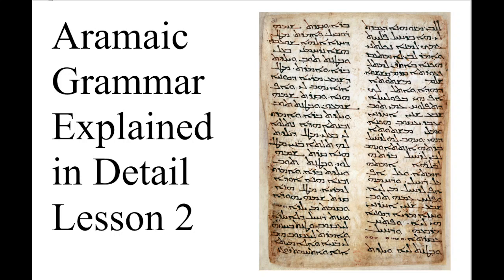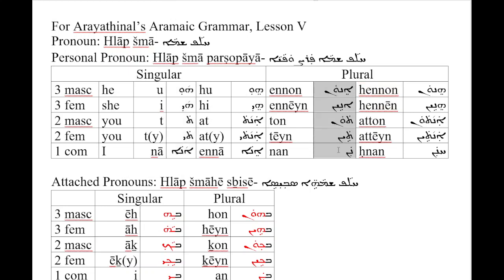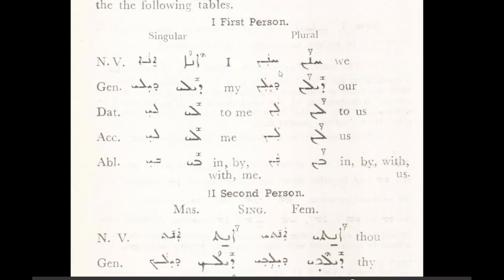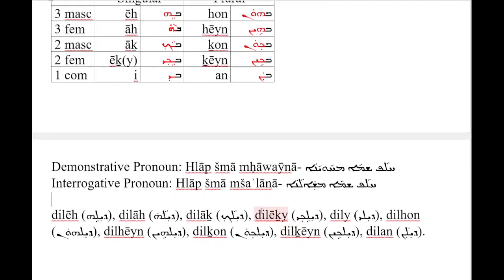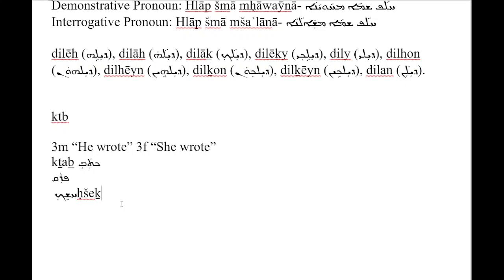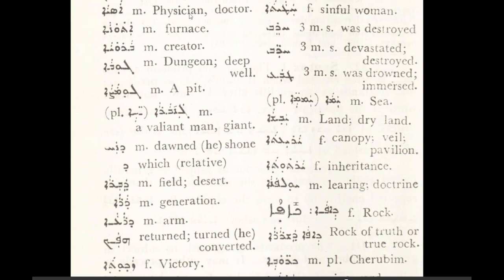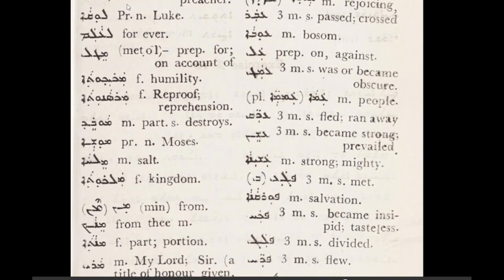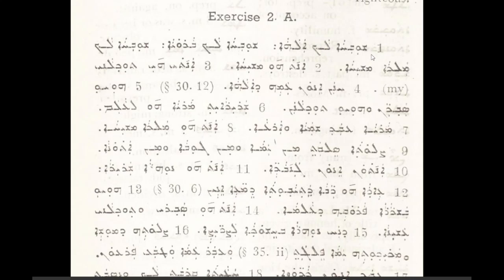Aramaic Grammar, Explained (2)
Detailed instruction in Assyrian Aramaic, Syriac, following Aramaic Grammar by Thomas Arayathinal.

Answer Key